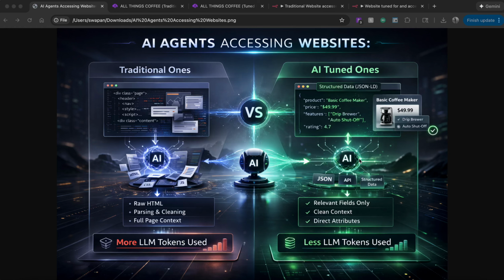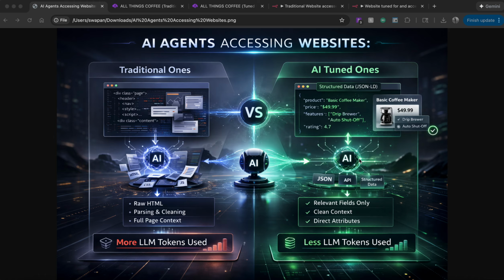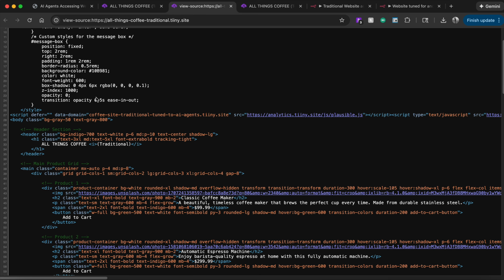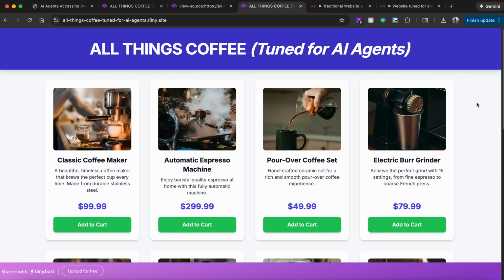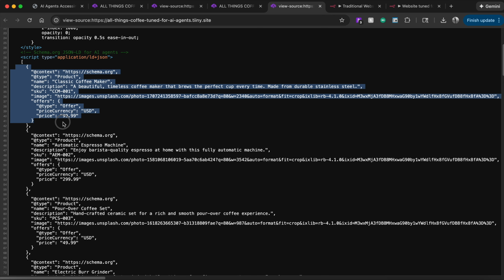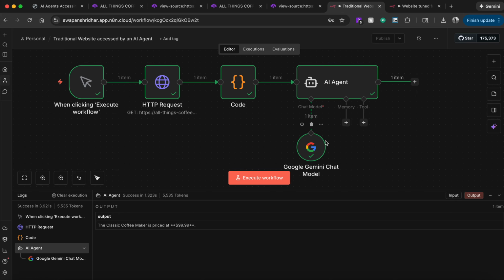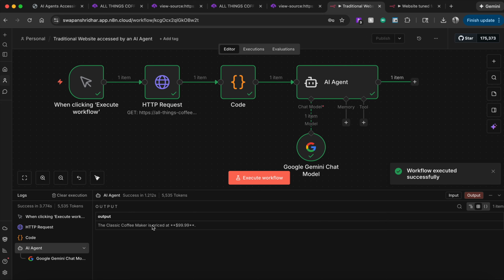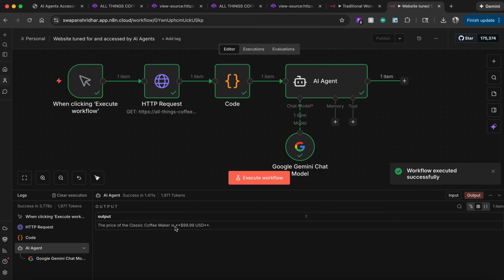AI agents accessing `Traditional Websites` vs `AI tuned websites`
𝗧𝗵𝗲 𝐖𝗲𝗯 𝘄𝗮𝘀 𝗯𝘂𝗶𝗹𝘁 𝗳𝗼𝗿 𝙃𝘂𝗺𝗮𝗻𝘀. 𝗔𝗜 𝘼𝗴𝗲𝗻𝘁𝘀 𝗮𝗿𝗲 𝗻𝗼𝘄 𝗰𝗼𝗻𝘀𝘂𝗺𝗶𝗻𝗴 𝗶𝘁 𝗮𝘀 𝐢𝗻𝗳𝗿𝗮𝘀𝘁𝗿𝘂𝗰𝘁𝘂𝗿𝗲.

For decades, we designed websites for humans, optimizing for UI/UX.
Layout, readability, responsiveness: everything focused on visual clarity and user experience.
But today, we have a new class of users: 𝑨𝑰 𝒂𝒈𝒆𝒏𝒕𝒔.

For them, the presentation layer isn’t of any value. It’s an overhead.
- HTML structure, CSS styling, layout components: has to be parsed before meaning can even be understood.

And that raises a simple question:
- How do we design websites that serve both humans and AI agents efficiently?

To make this concrete, I put together a short demo. In the video:
- 𝑨𝒏 𝑨𝑰 𝒂𝒈𝒆𝒏𝒕 𝒂𝒄𝒄𝒆𝒔𝒔𝒆𝒔 𝒂 𝒕𝒓𝒂𝒅𝒊𝒕𝒊𝒐𝒏𝒂𝒍 𝒘𝒆𝒃𝒔𝒊𝒕𝒆 𝒂𝒏𝒅 𝒔𝒆𝒏𝒅𝒔 𝒕𝒉𝒆 𝒇𝒖𝒍𝒍 𝒑𝒂𝒈𝒆 𝒄𝒐𝒏𝒕𝒆𝒙𝒕 𝒊𝒏𝒕𝒐 𝒂𝒏 𝑳𝑳𝑴 𝒋𝒖𝒔𝒕 𝒕𝒐 𝒂𝒏𝒔𝒘𝒆𝒓 𝒂 𝒔𝒊𝒎𝒑𝒍𝒆 𝒒𝒖𝒆𝒔𝒕𝒊𝒐𝒏.
- 𝑻𝒉𝒆𝒏 𝒕𝒉𝒆 𝒔𝒂𝒎𝒆 𝒄𝒐𝒏𝒕𝒆𝒏𝒕 𝒊𝒔 𝒔𝒕𝒓𝒖𝒄𝒕𝒖𝒓𝒆𝒅 𝒊𝒏𝒕𝒆𝒏𝒕𝒊𝒐𝒏𝒂𝒍𝒍𝒚 𝒇𝒐𝒓 𝒎𝒂𝒄𝒉𝒊𝒏𝒆𝒔, 𝒕𝒉𝒖𝒔 𝒂𝒍𝒍𝒐𝒘𝒊𝒏𝒈 𝒕𝒉𝒆 𝒂𝒈𝒆𝒏𝒕 𝒕𝒐 𝒓𝒆𝒂𝒅 𝒐𝒏𝒍𝒚 𝒕𝒉𝒆 𝒓𝒆𝒍𝒆𝒗𝒂𝒏𝒕 𝒇𝒊𝒆𝒍𝒅𝒔.

To a human, both sites look identical. But to an AI system, they are fundamentally different architectures.

𝗢𝗻 𝘁𝗵𝗲 𝘁𝗿𝗮𝗱𝗶𝘁𝗶𝗼𝗻𝗮𝗹 𝘃𝗲𝗿𝘀𝗶𝗼𝗻:
- Full-page parsing
- Presentation included
- More LLM tokens used

𝗢𝗻 𝘁𝗵𝗲 𝗮𝗴𝗲𝗻𝘁-𝘁𝘂𝗻𝗲𝗱 𝘃𝗲𝗿𝘀𝗶𝗼𝗻:
- Relevant structured fields
- Clean semantic context
- Fewer LLM tokens used

This isn’t about micro-optimization. It’s about recognizing a structural shift.
AI agents are becoming first-class consumers of the web. And the web was never designed with them in mind.

We spent decades optimizing the web for how it looks. Now we may need to optimize it for how machines (AI Agents) understand it.

This isn’t about 𝒔𝒄𝒓𝒂𝒑𝒊𝒏𝒈 versus 𝒔𝒕𝒓𝒖𝒄𝒕𝒖𝒓𝒆.
It’s about acknowledging that the web now has two user classes. And good architecture serves both.